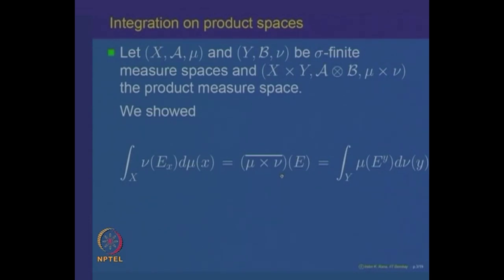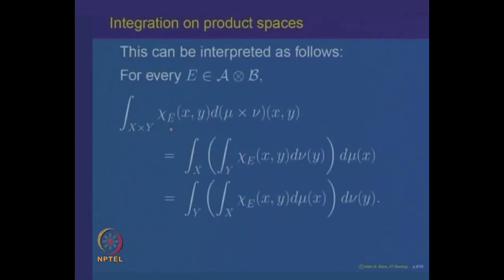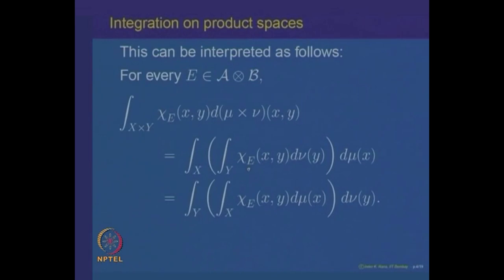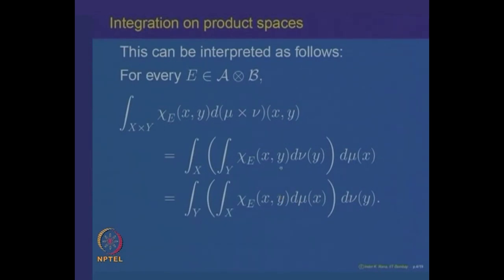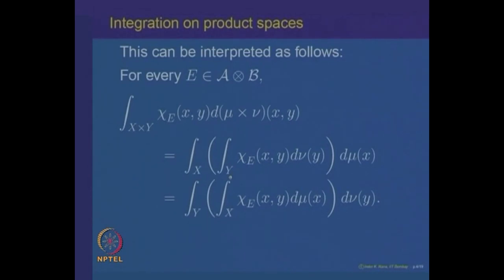Integration on Product spaces